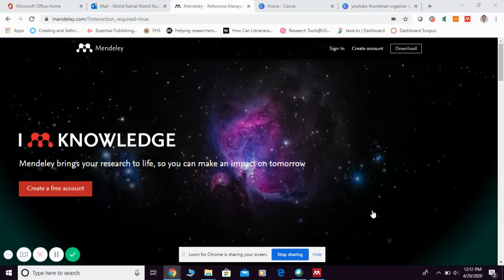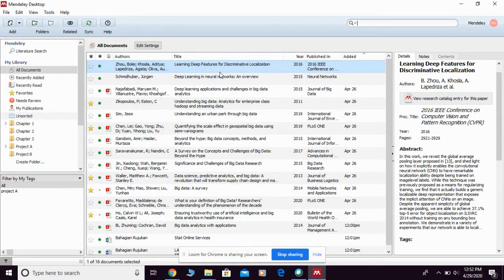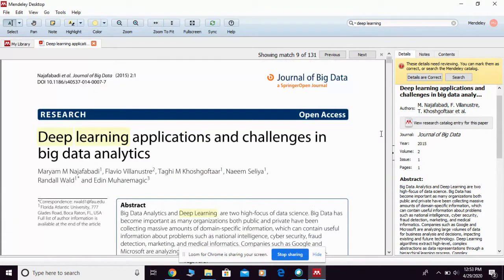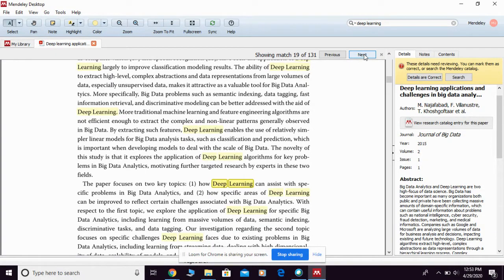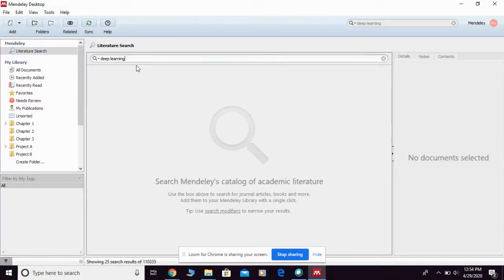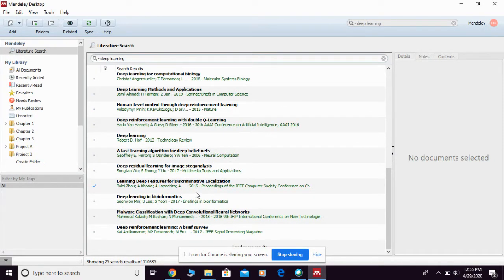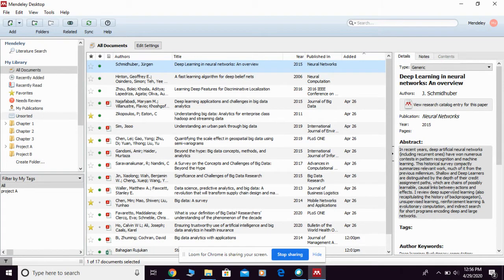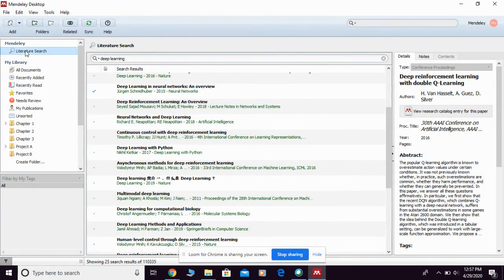How to use Search functions in your Mendeley Desktop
A quick e-tutorial on  how to use Search functions in your Mendeley Desktop. The first search function can be used to search for references in your library, while the following function used to search for scholarly materials in Mendeley database.